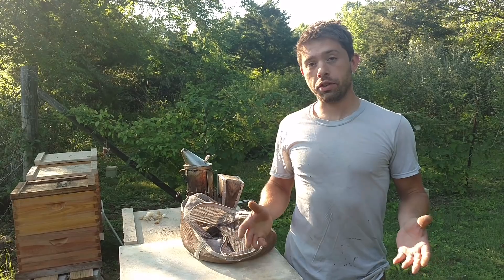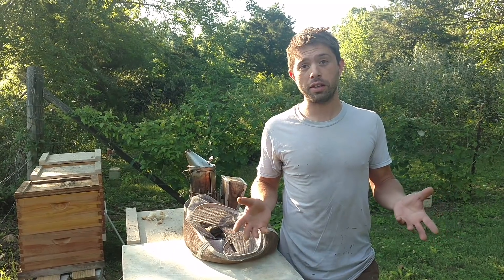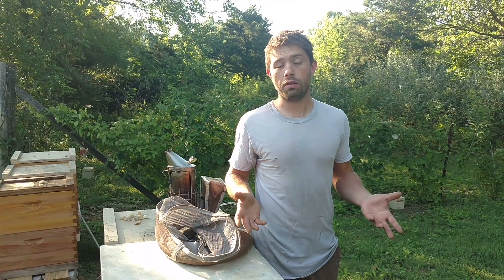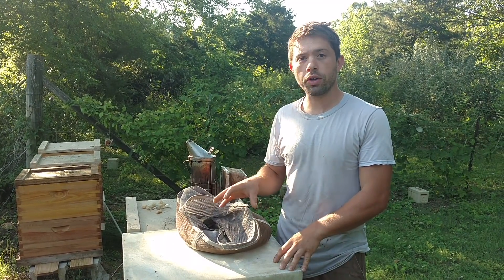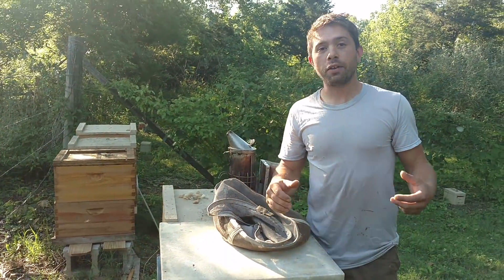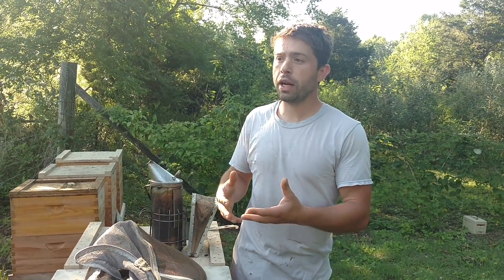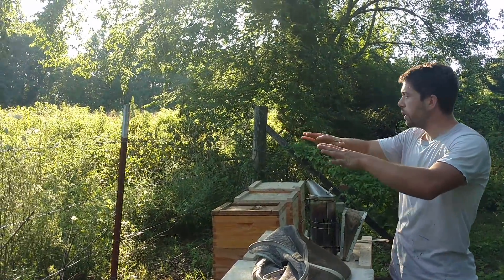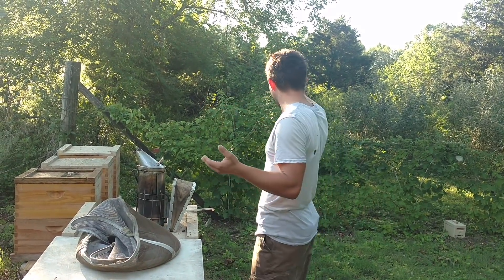🔵 Dead bees and dearths.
Talking about the different types of dearths, dead bees, and the variables therein.